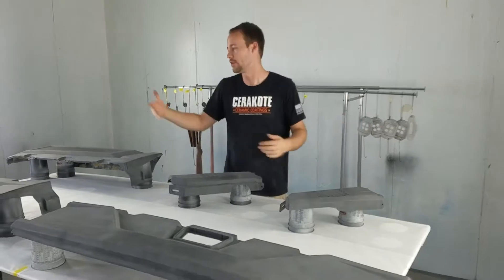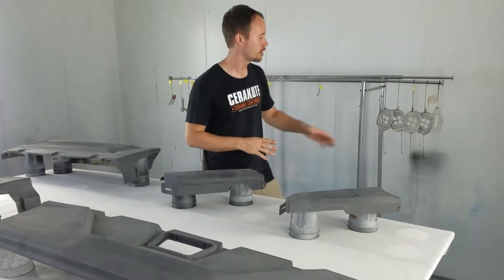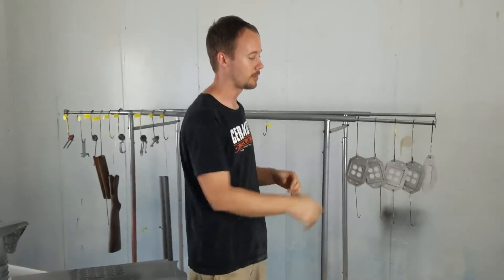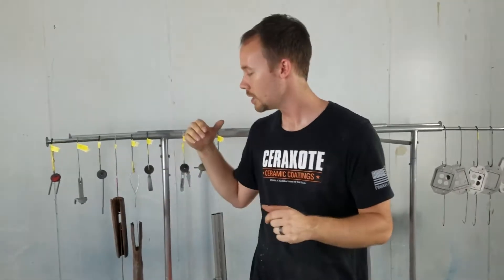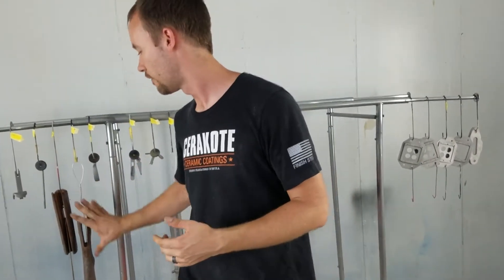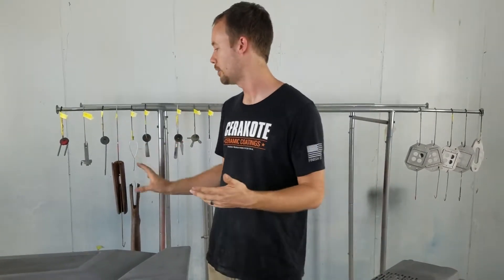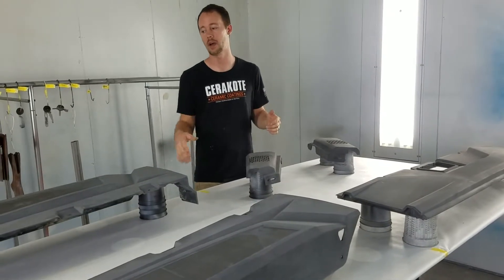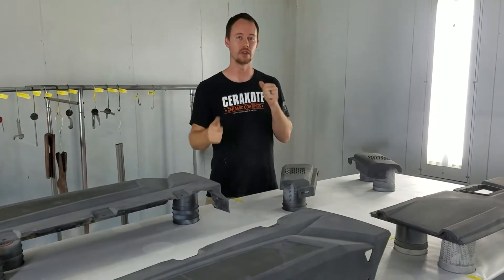MÀNG FILM SƠN NHÚNG CARBON, CHẤT KÍCH HOẠT, SHOP MÀNG IN CHUYỂN NƯỚC - LÊ DANH ARTS 0932148418